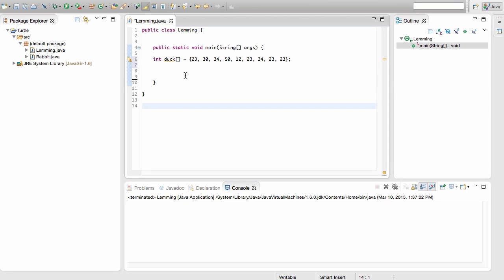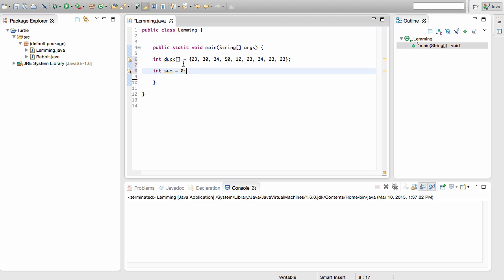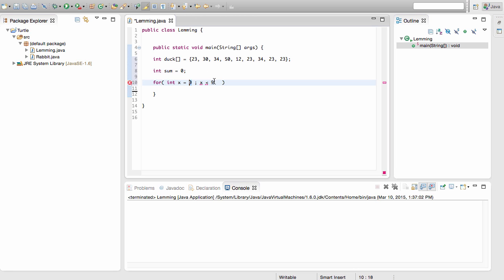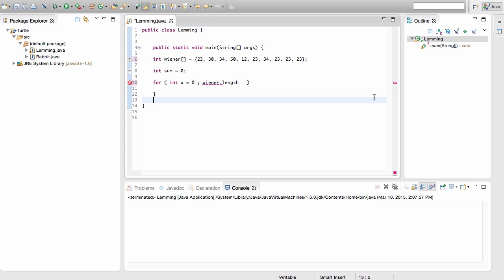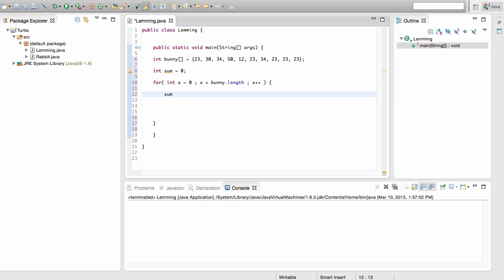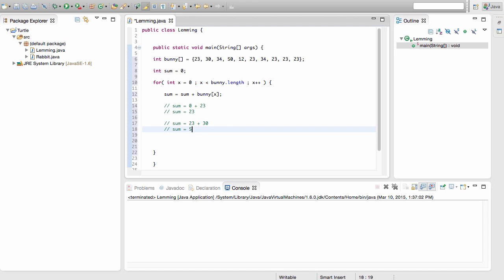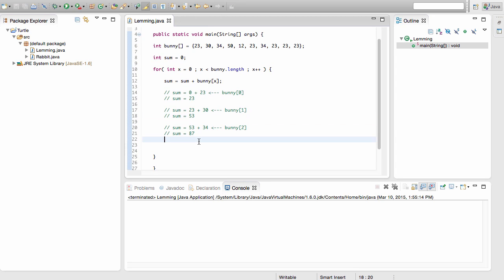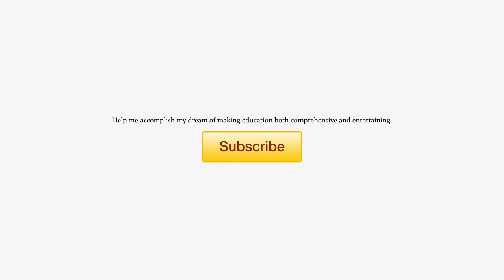Array Calculations - Java Programming Tutorial #23 (PC / Mac 2015)